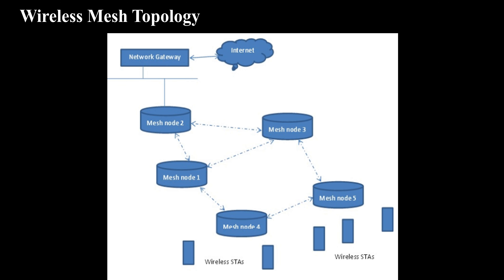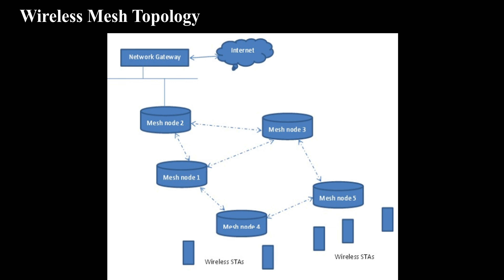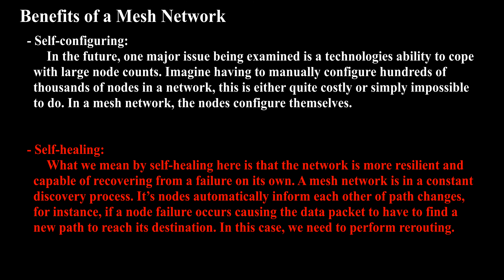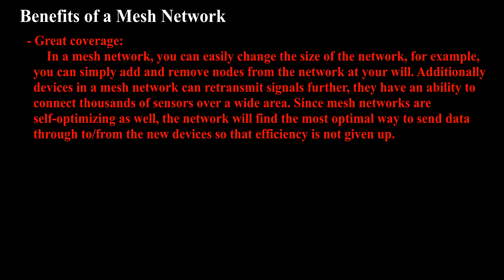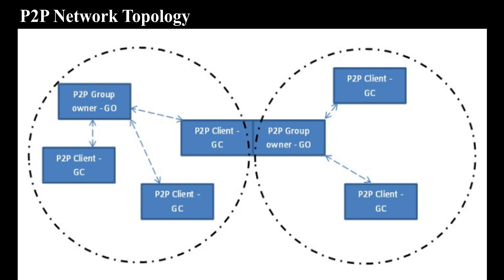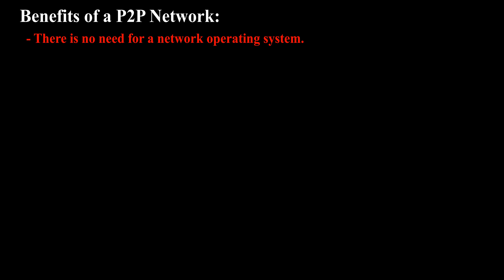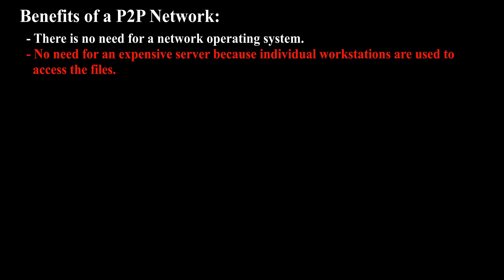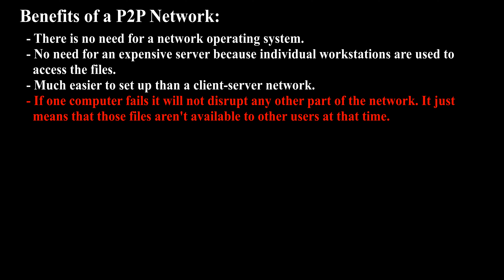WLAN Network Topology - Part II | @leostechtalk | wifi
Wi-Fi network topology refers to the arrangement and organization of various devices within a wireless network. Understanding these topologies helps in designing, optimizing, and troubleshooting Wi-Fi networks.

Choosing the right Wi-Fi network topology depends on various factors, including coverage area, number of users, budget, and specific use cases. Understanding these topologies helps in effectively designing and managing wireless networks to meet the needs of users and the environment.